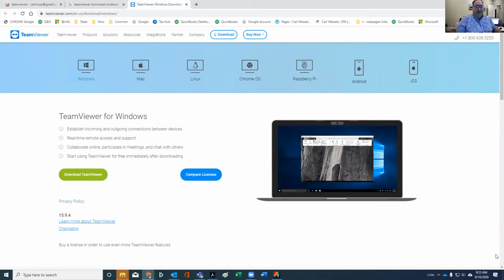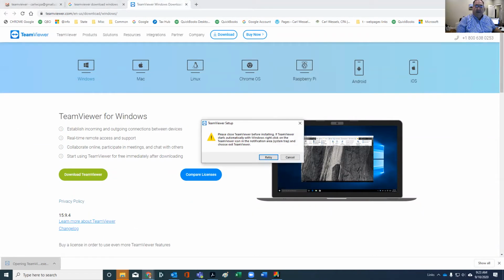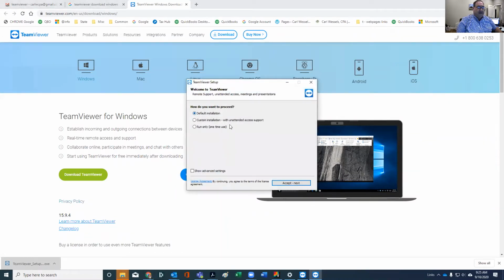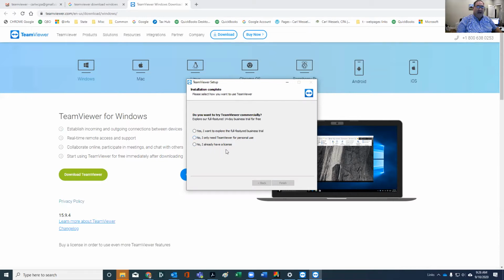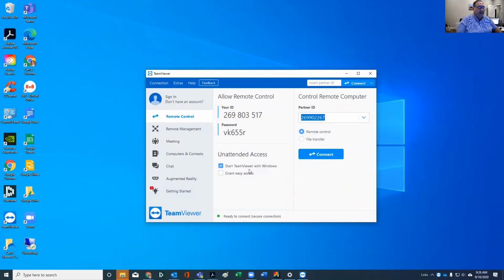How to install teamviewer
How to install teamviewer so your CPA can help you with problems.